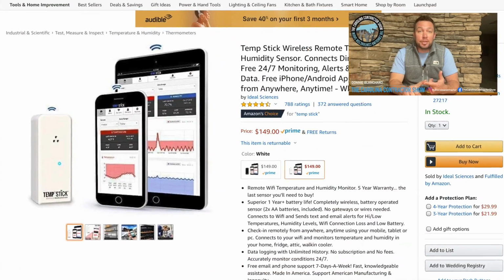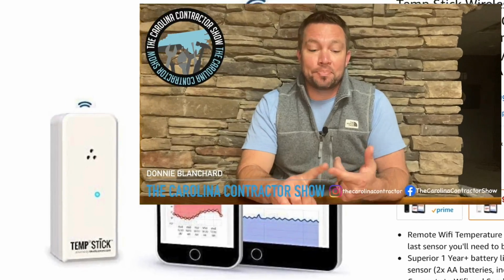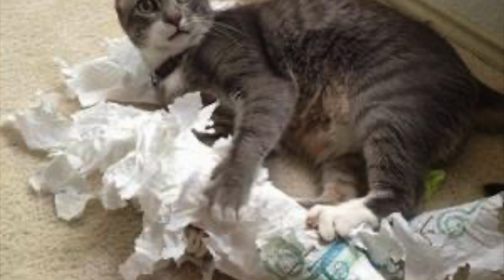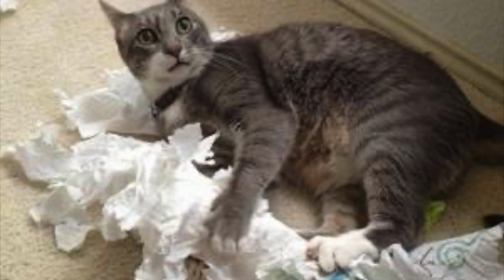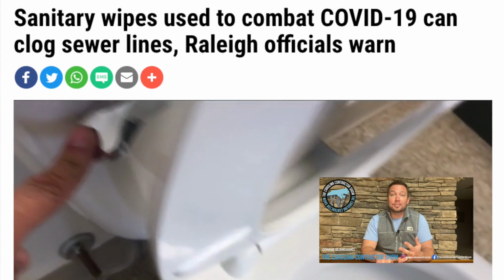The Carolina Contractor Show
We cover 3 things that will come in handy around your house while we're all stuck inside!  Find out how to protect your freezer contents, where to store your toilet paper and what NOT to flush down the toilet!